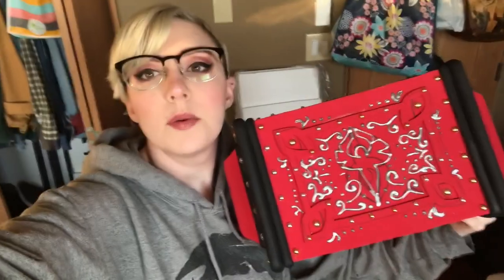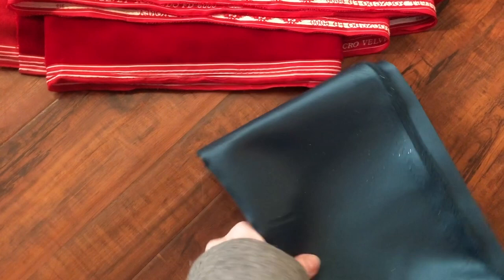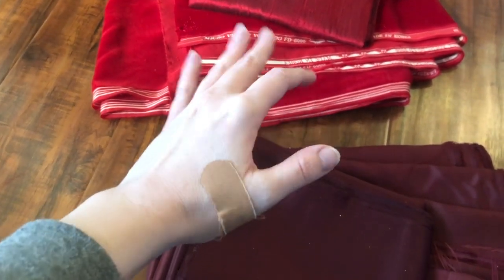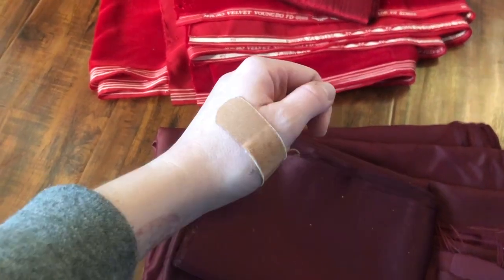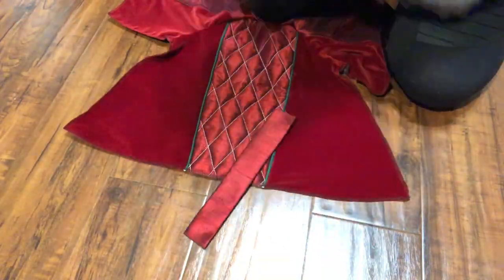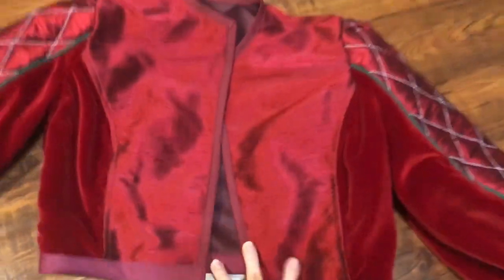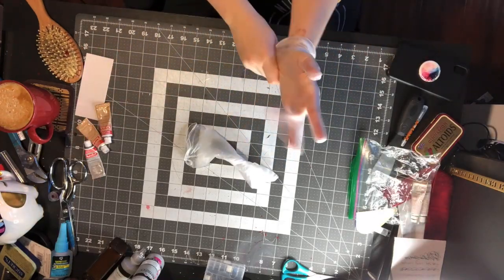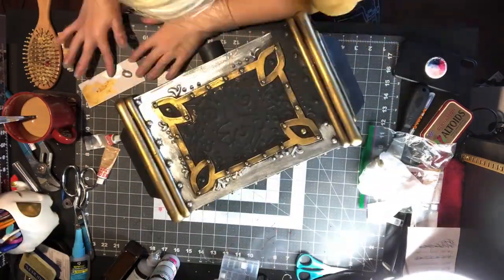MAKING A HOLIDAY COSTUME IN 2 DAYS (Holiday Pike)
In this video I made a holiday version of one of my favorite characters, Pike Trickfoot from Critical Role. I've had this idea for a while now, but I procrastinated. So I attempted to make this in two days!

I plan to make more tutorials and other videos in the near future.